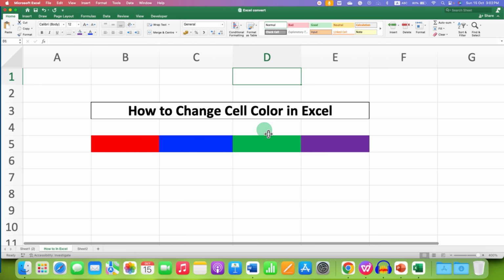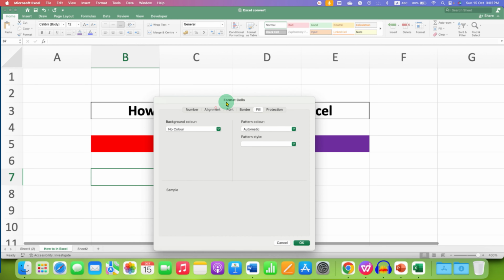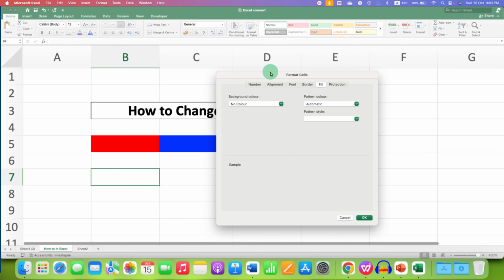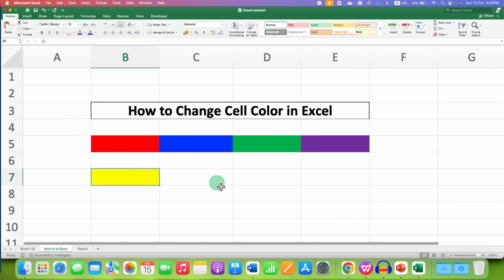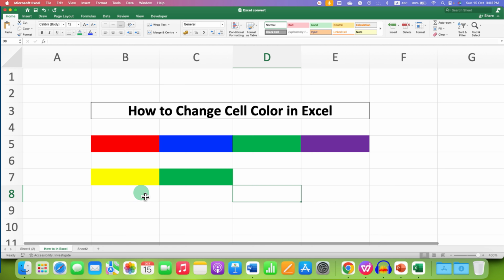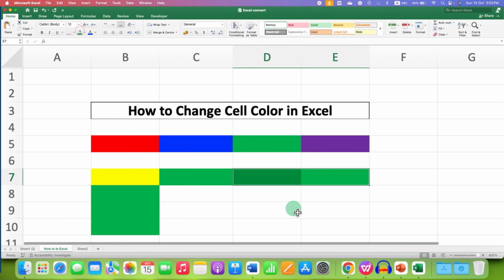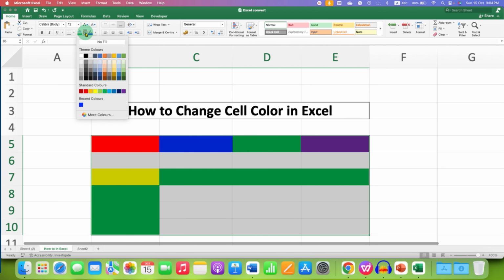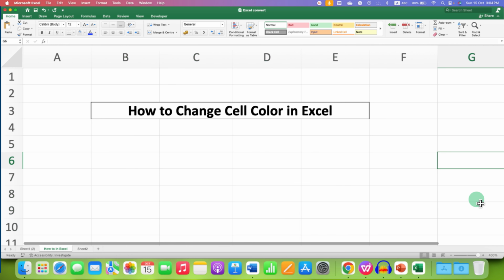How to Change Cell Color in Excel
In this Microsoft Excel Tutorial Learn How to Change Cell Color (Background color) in Excel Sheet using the two fill color methods. Lastly, also see how to remove the cell fill color shading i.e Background color
0:00 Whats In Video
0:11 Fill Color In Excel Cell
1:13 Remove cell shading